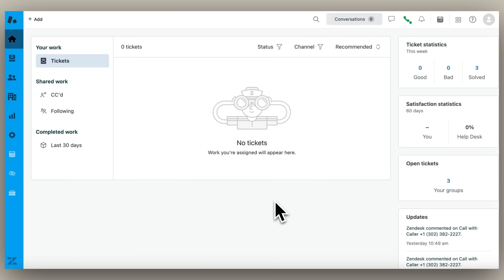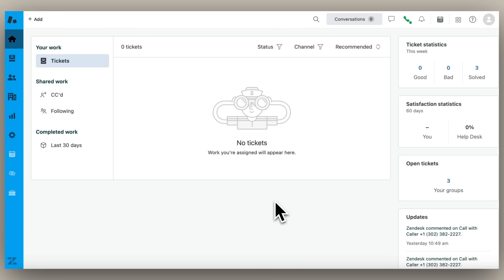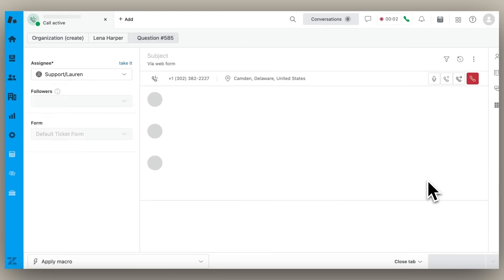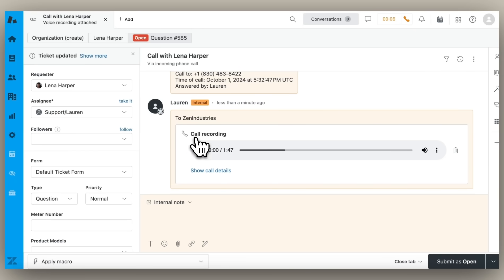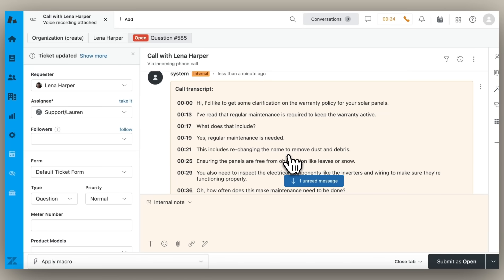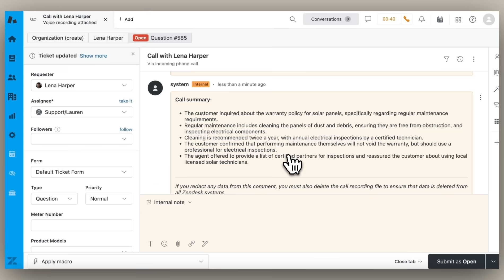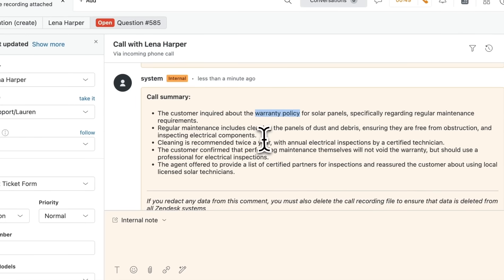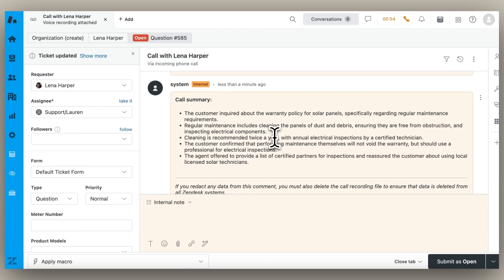Zendesk AI-powered transcripts and summaries for voice calls | Zendesk Product Spotlight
Streamline after call work with AI powered transcripts and summaries.

For more product news and demo videos from our Product Spotlight series, visit our community